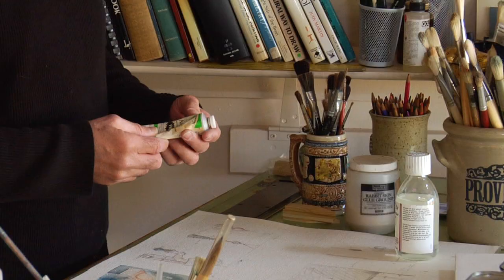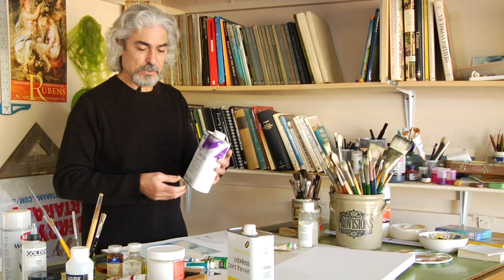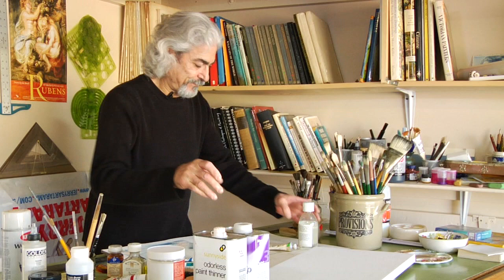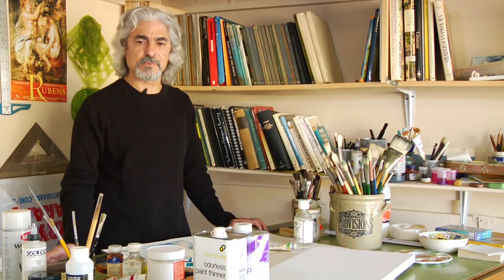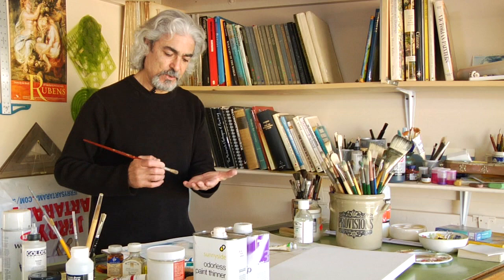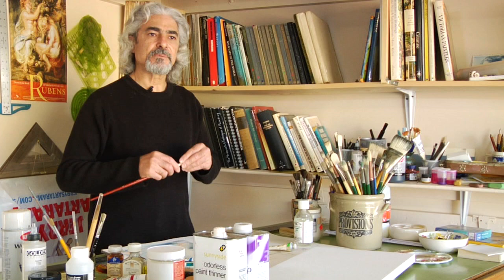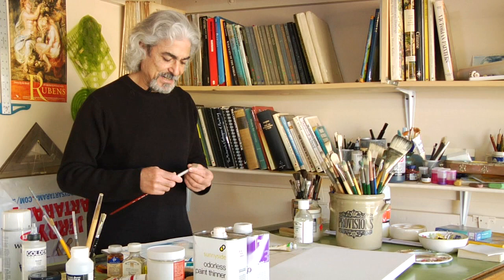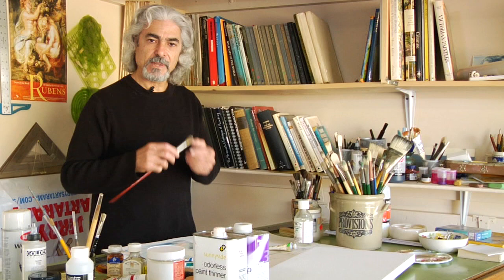Oil & Acrylic Painting Tips : Paint Brush Cleaner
Paint brush cleaner is available at most art stores, but turpentine can also be used to clean oil brushes, and regular hand soap is great for washing a variety of paints off of brushes and hands. Clean paint brushes regularly with information from an experienced artist in this free video on painting.

Bio: Dr. Koorosh Angali is an accomplished scholar, poet, musician, actor and performance artist.